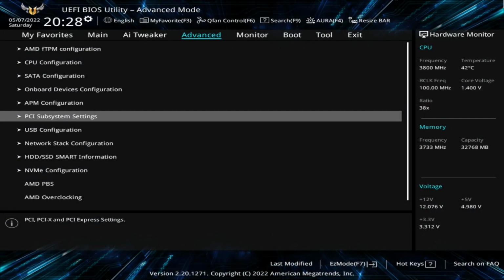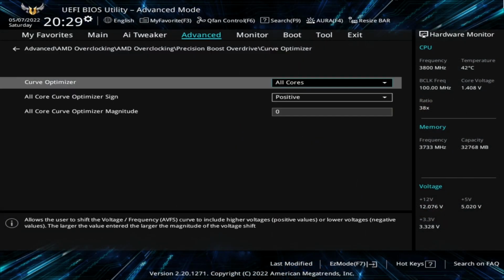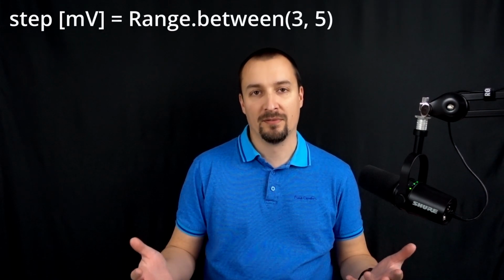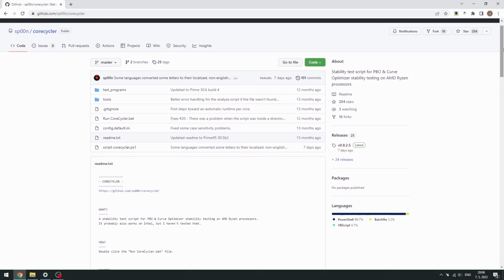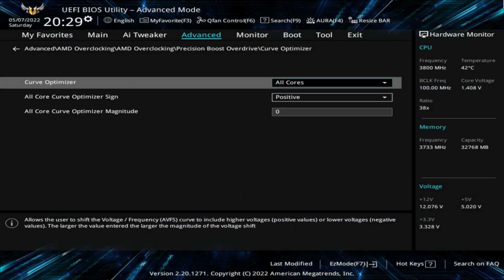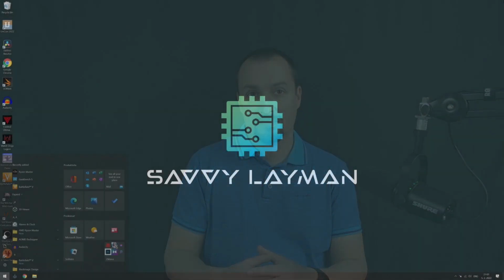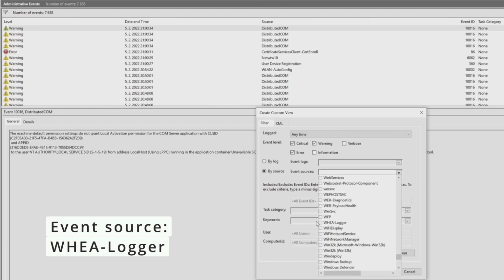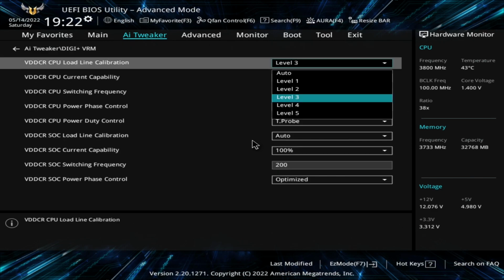Curve Optimizer - Ryzen 5000 / 7000 per-core "smart" undervolting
Precision Boost Overdrive 2.0 enhances AMD Ryzen 5000 / 7000 desktop series of processors with all-core / per-core undervolting feature called Curve Optimizer.
The tuning process is pretty time consuming and perhaps a bit frustrating, so it is primarily aimed at PC enthusiasts. I wish you good luck with squeezing maximum performance from your Ryzen 5000 / 7000 CPU.

The invaluable utility I used to test stability of undervolted cores: CoreCycler

0:00 Intro to Curve Optimizer
1:57 How to enable Curve Optimizer in BIOS
3:14 Testing stability of undervolting with CoreCycler
4:46 Troubleshooting crashes and WHEA-Logger errors
7:14 Results and benchmarks
8:38 Conclusion

Systems used:

### 1st PC ###
Mobo: Asus TUF Gaming X570-Pro WiFi
CPU: AMD Ryzen 7 5800X (silver sample)
Cooler: Asus TUF LC 240 AIO + Thermal Grizzly Kryonaut
RAM: 32GB G.Skill DDR-3733 CL14 (Samsung B-die)
PSU: Asus ROG Strix 850W Gold

### 2nd PC ###
Mobo: Asus Strix X570-E Gaming WiFi
CPU: AMD Ryzen 5 5600X (golden sample)
Cooler: Noctua NH-D15S + Thermal Grizzly Kryonaut
RAM: 32GB Kingston Fury DDR4-3633 CL16
PSU: EVGA 650GQ Gold